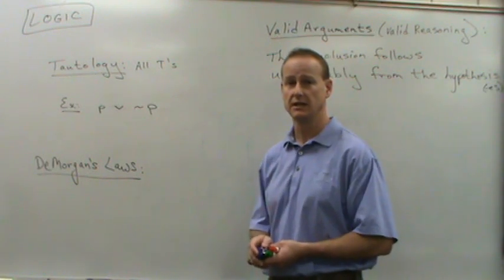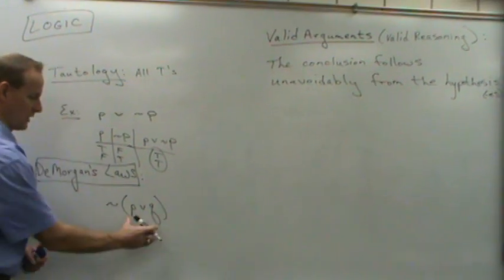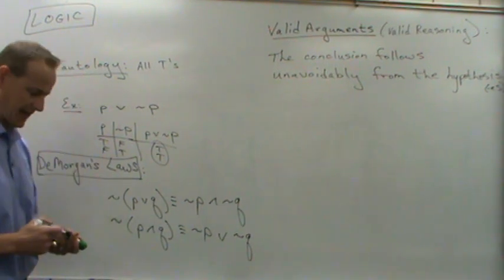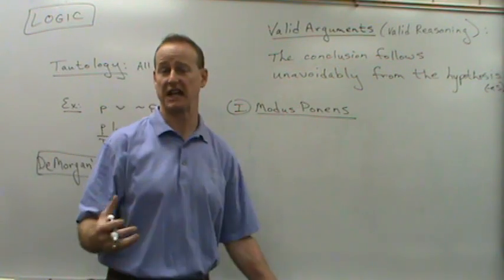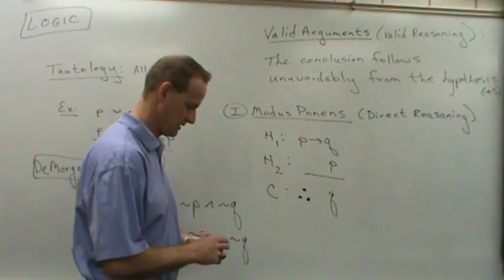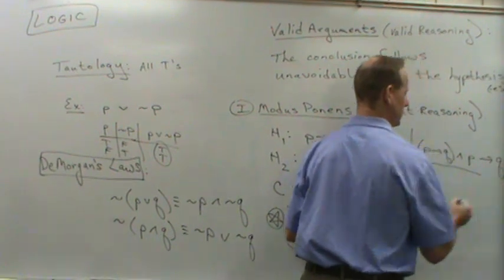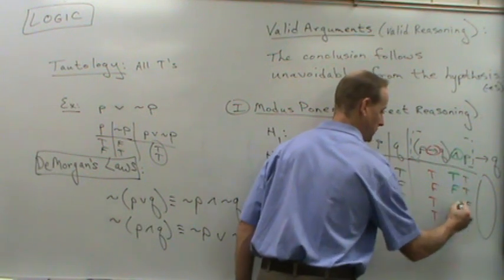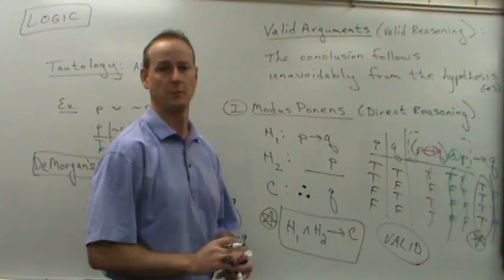MAT 114 Video 12 Logic Tautology, DeMorgan's Laws, Valid Arguments 9m,40s